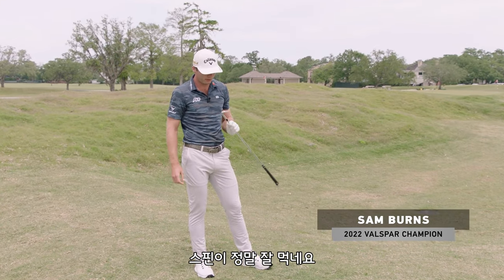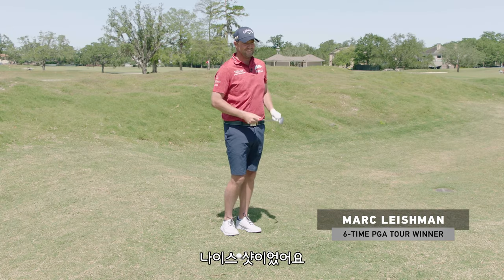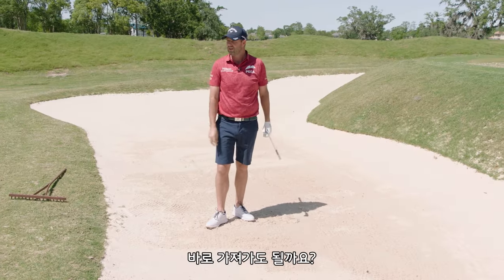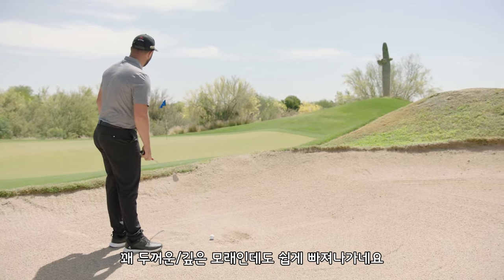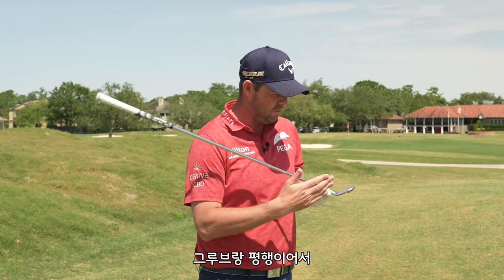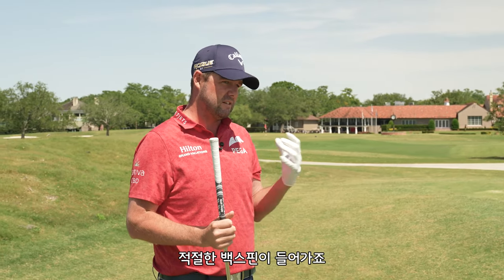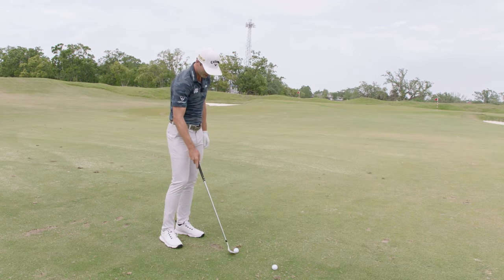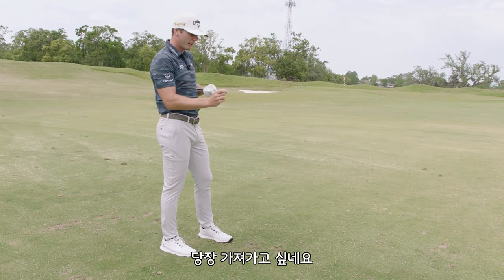[캘러웨이] PGA 투어 프로들의 죠스 RAW 웨지 시타 후기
"두꺼운 모래에서도 충분한데요?"
"바로 가방에 넣을게요"
"이 스핀은 미쳤어요"

팀 캘러웨이 소속 존 람, 샘 번스, 마크 레시먼이 새로운 죠스 RAW 웨지를 처음으로 시타해 본 소감은 어땠을까요? 지금 영상으로 확인해보세요.

전설적인 웨지 디자이너 로저 클리브랜드가 예술성과 장인 정신, 그리고 혁신적인 기술을 결합시켜 완성한 죠스 RAW 웨지는 7월 중 출시될 예정입니다. 골프 역사상 가장 공격적인 그루브를 직접 경험해보세요.